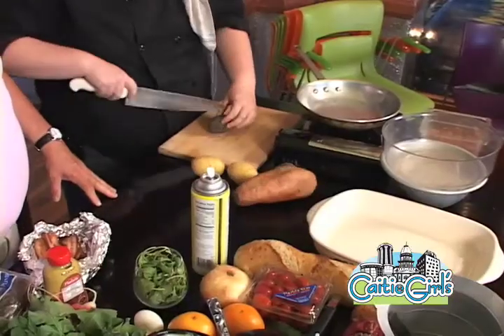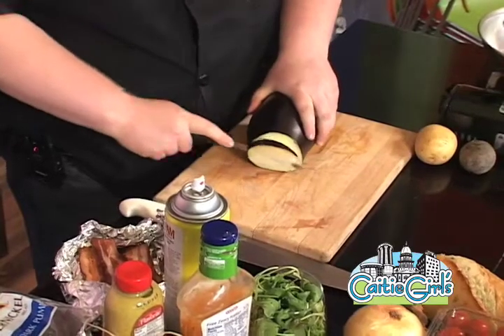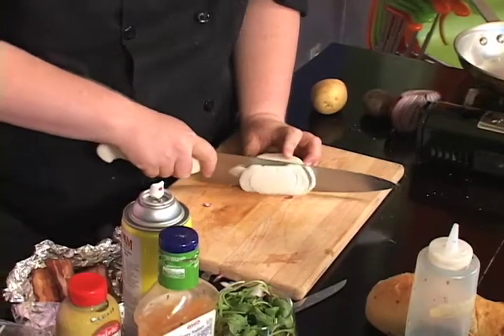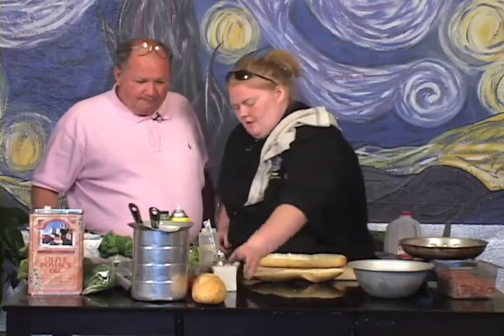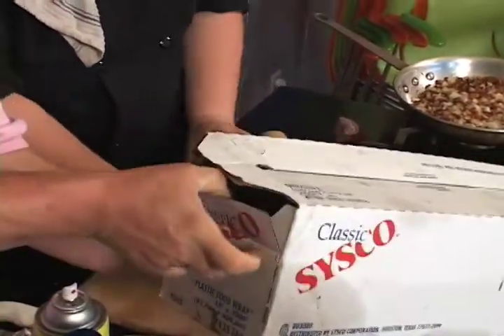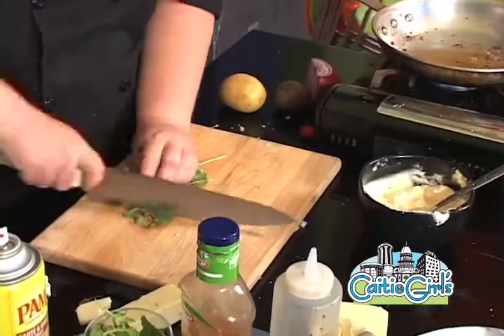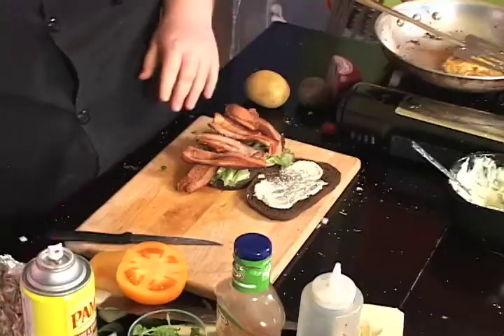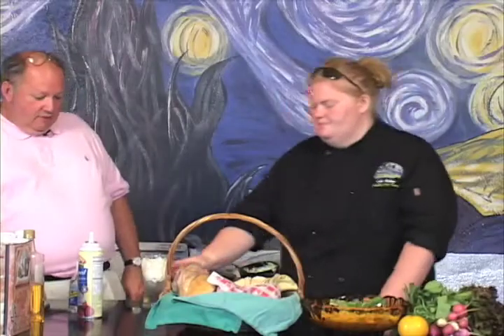Caitie Girl's Picnic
Caitie Barker of Caitie Girl's restaurant in Springfield, IL makes some sandwiches, potato salad, and a French Soda suitable for a picnic.